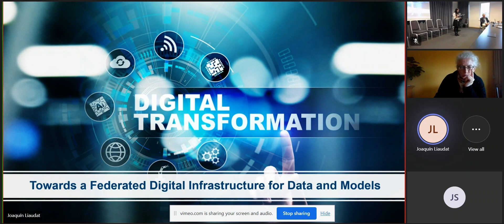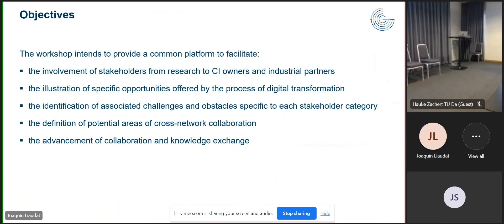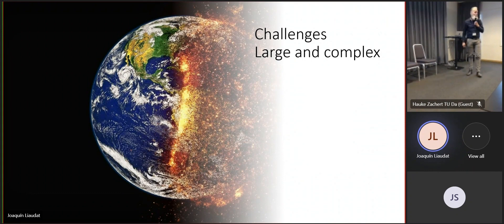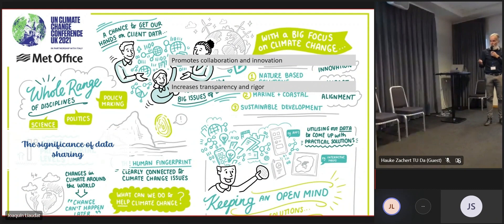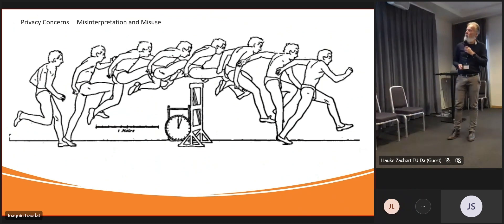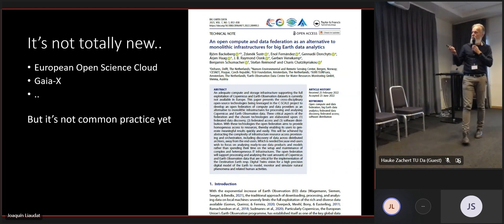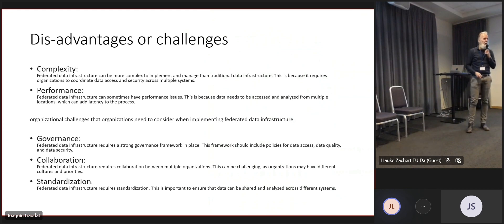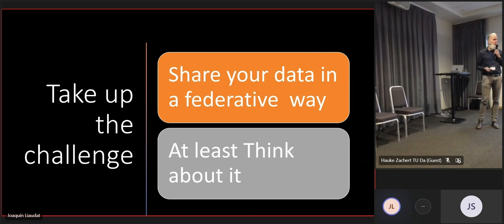Towards a Federated Digital Infrastructure for Data and Models by Gert-Jan Schotmeijer